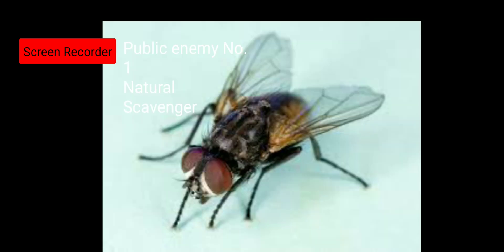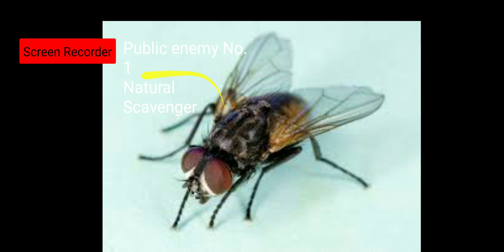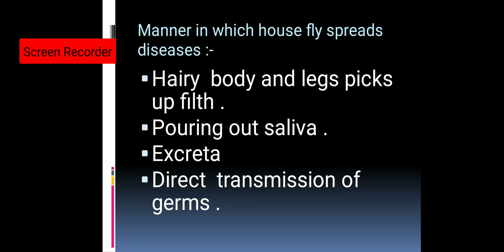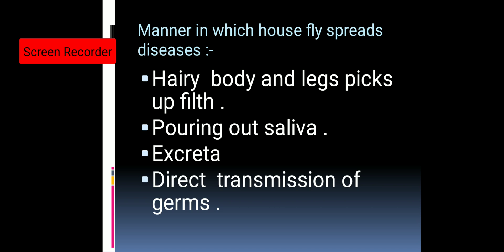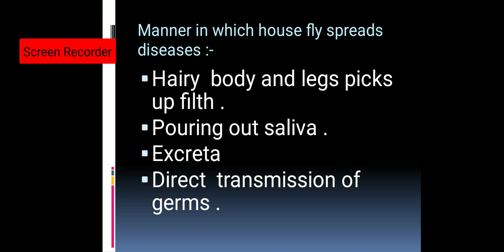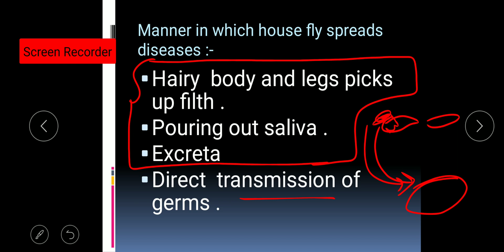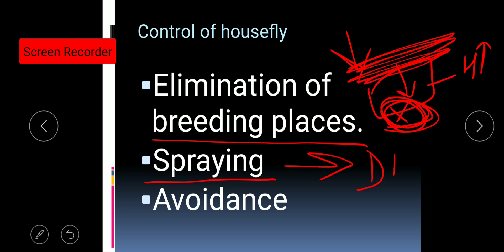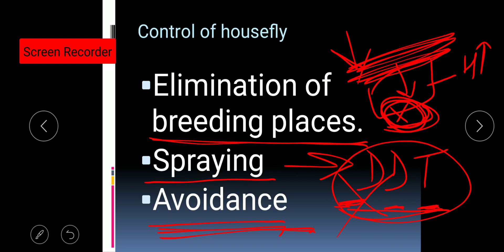Housefly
Housefly and the ways in which it spreads the diseases.